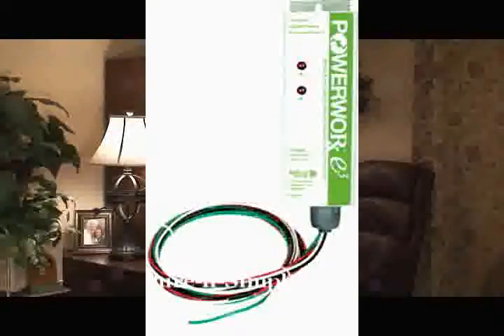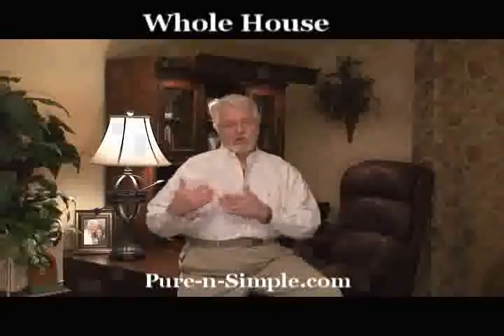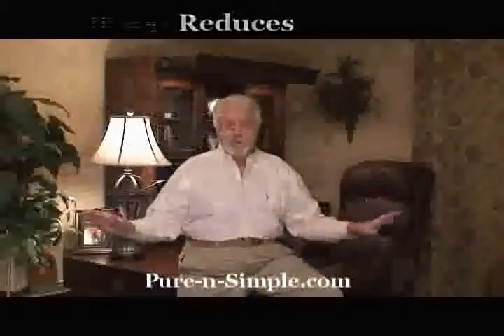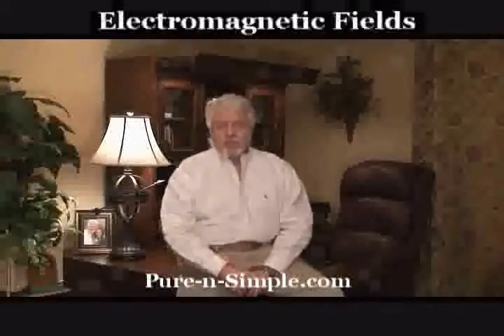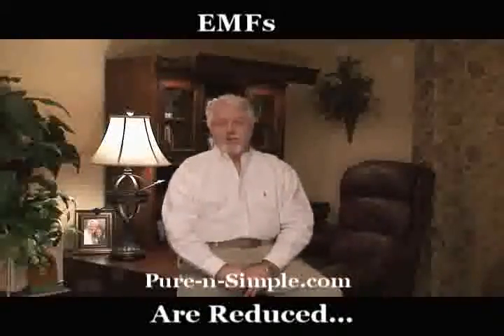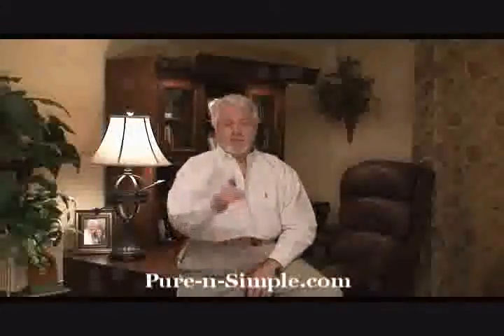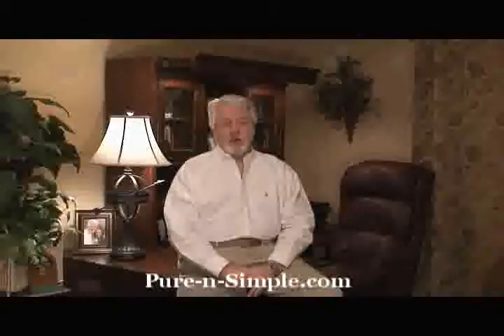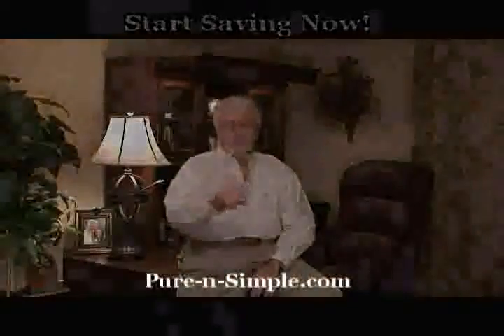PowerwoRx e3 by Ecoquest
PowerwoRx e3 save power and surge protects as well as filters noise & EMFs.
Reduce Your Electric Bill by 25% and protect your electronic equipment... back by a 10 Year 25,000 Warranty!!!